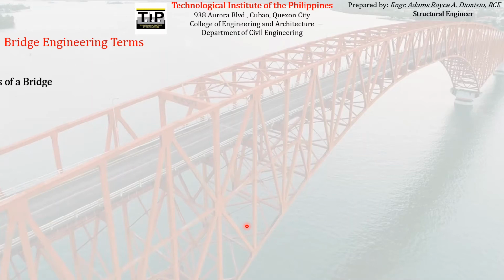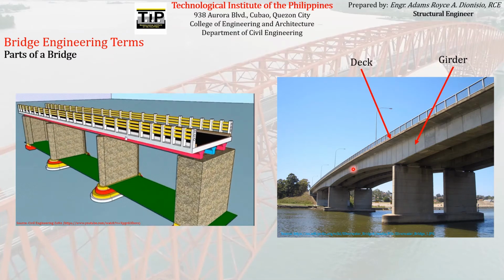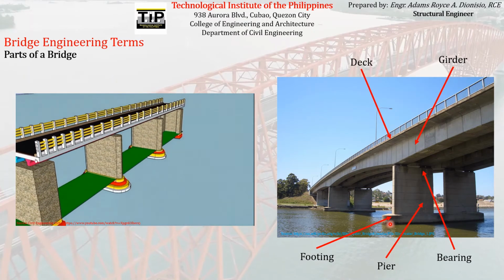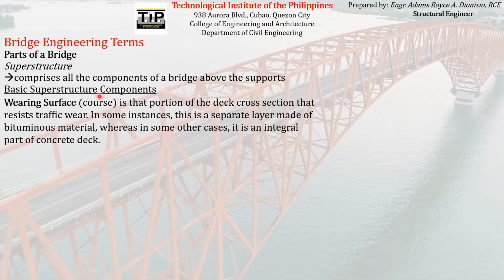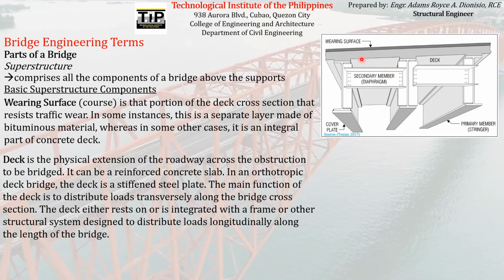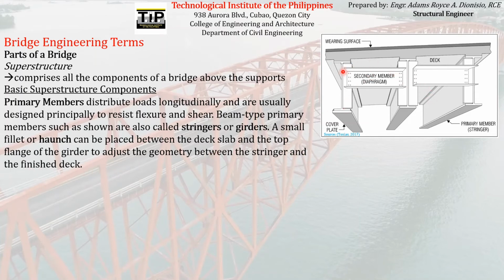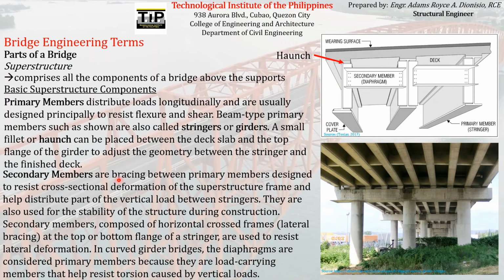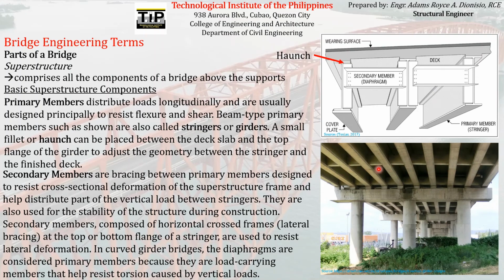1.6 Bridge Parts | Superstructure